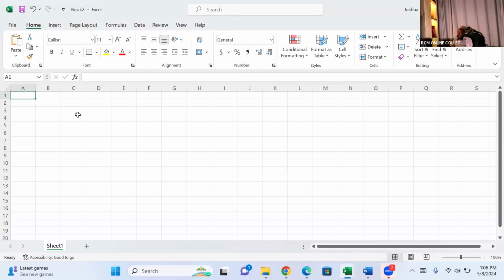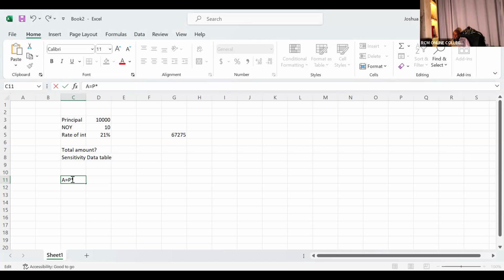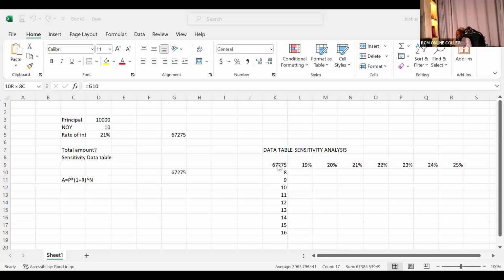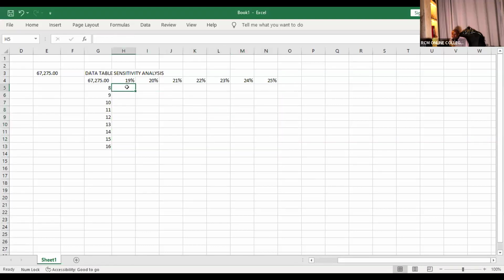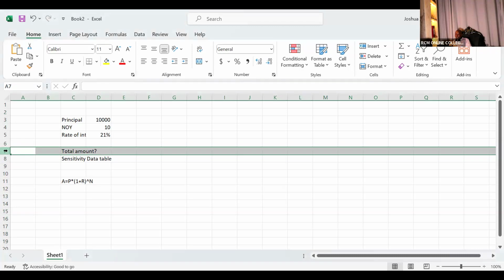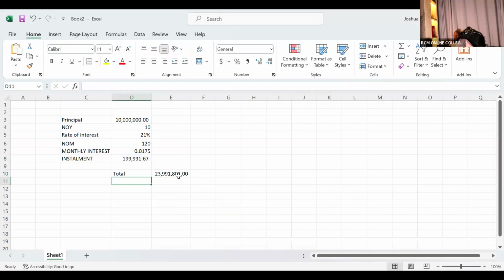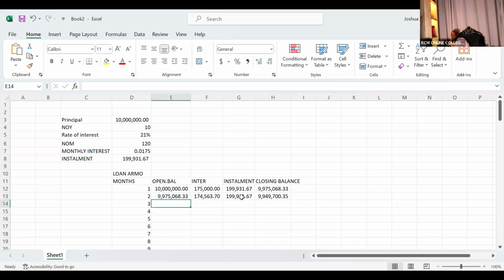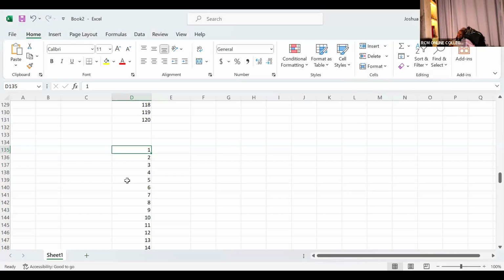ADVANCED EXCEL-CPA Kenya